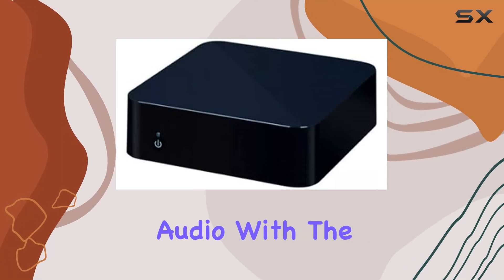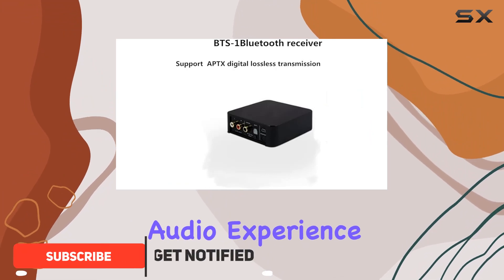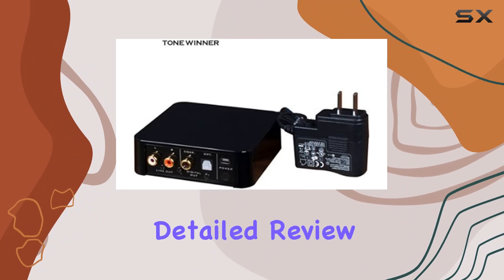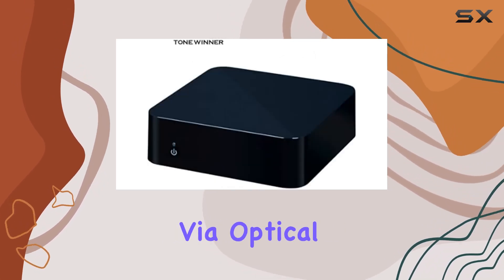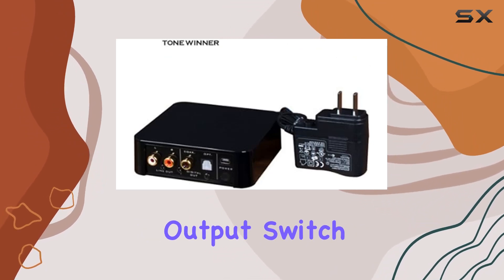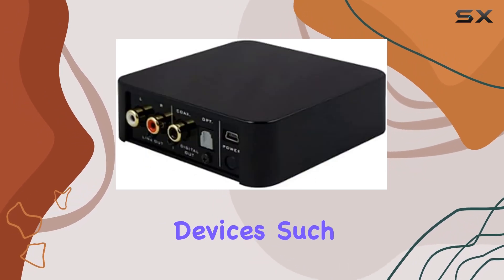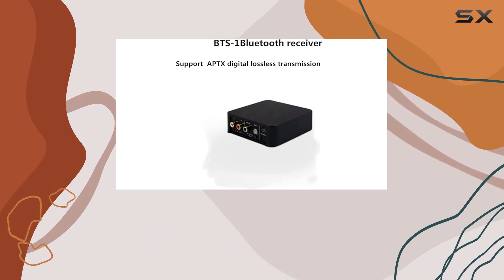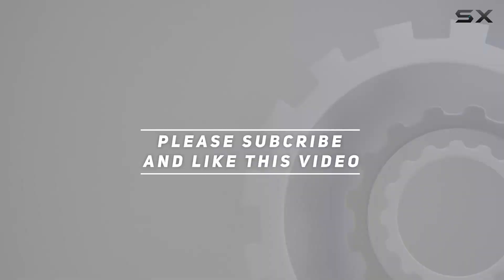Unleashing Hi-Fi Audio: AVPLAY Winner/BTS-1 Bluetooth Receiver Review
0:00 Intro
0:06 Review

Things that we mentioned in this video:
 : B0B7D54QR7